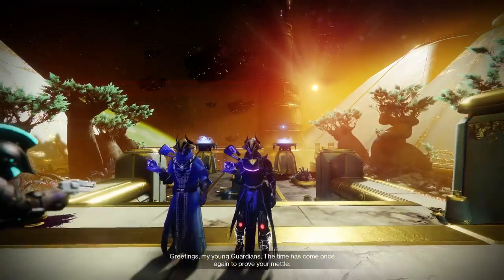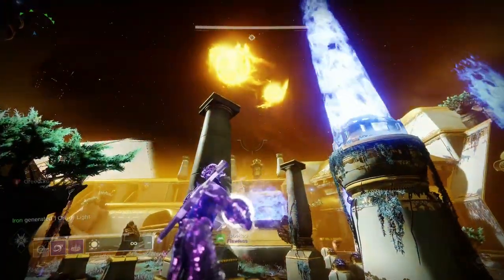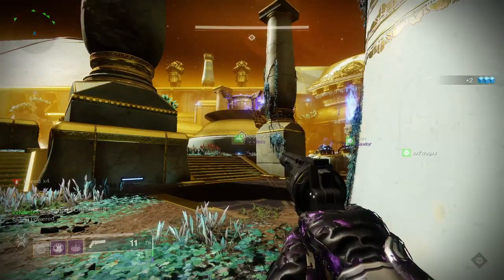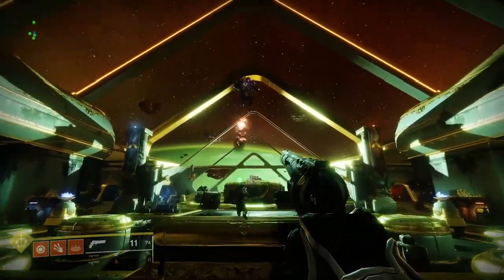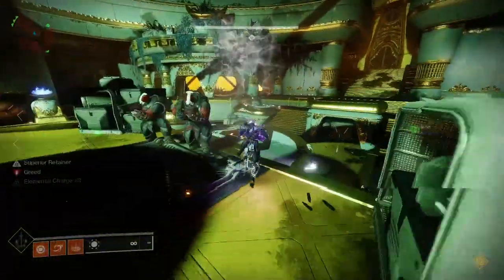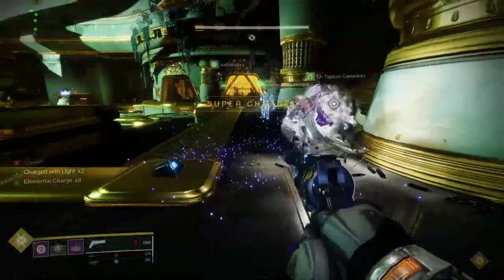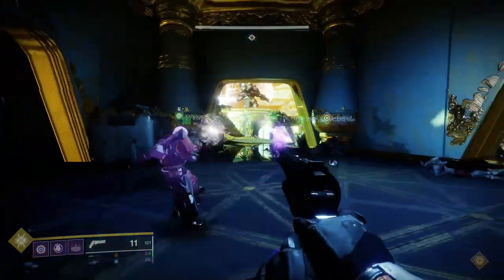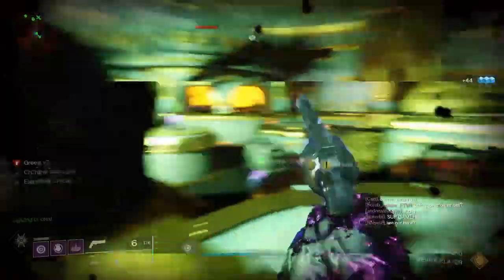SoS Guide in 20 min or less | How to do Spire of Stars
This is a Guide on how to do SoS as simple and as quickly as possible.

This is my second Raid Guide so thing may still be a bit bumpy but the more guide i make i can assure that i will get better at explaining how to do encounters.